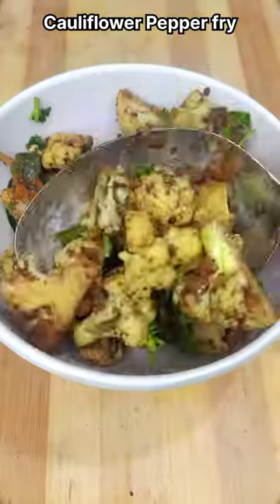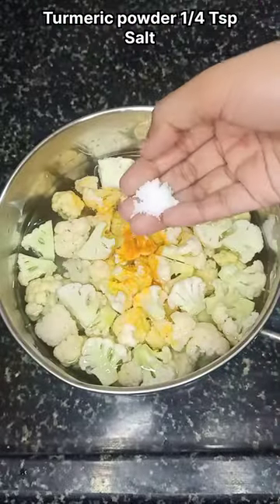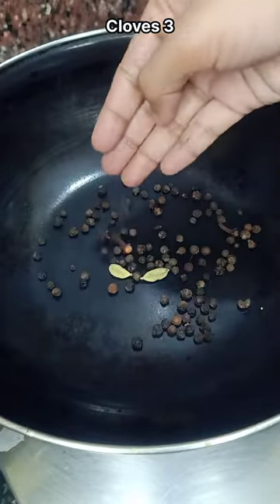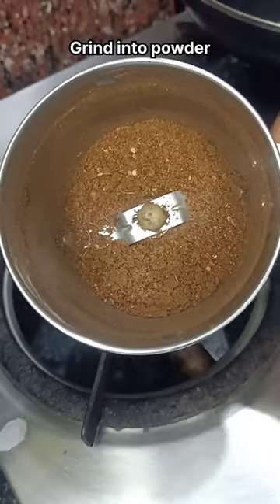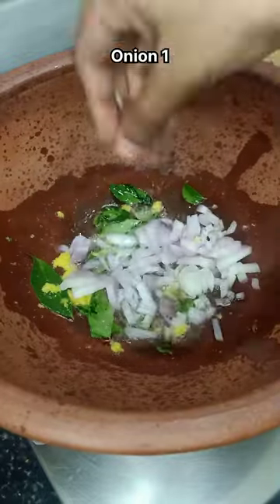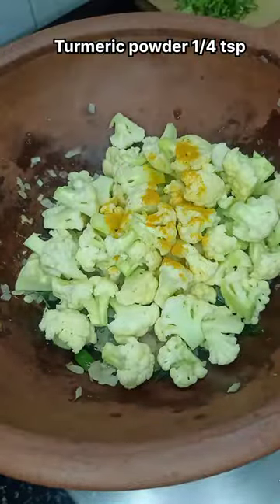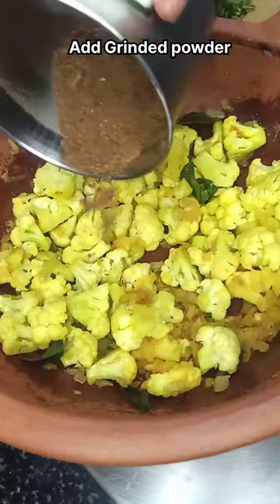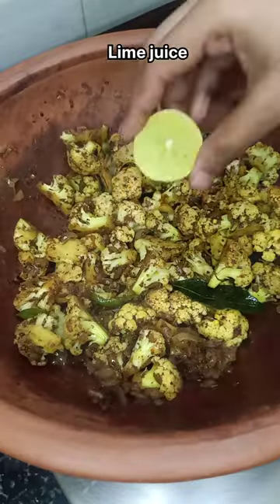Cauliflower Pepper fry🤤| Simple Side dish Recipe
Cauliflower Pepper fry🤤| Simple Side dish Recipe trendingshorts cooking @Doodle Art